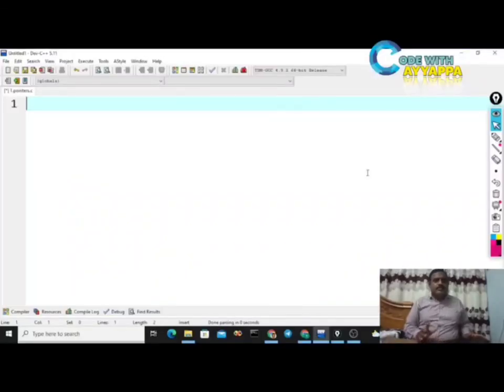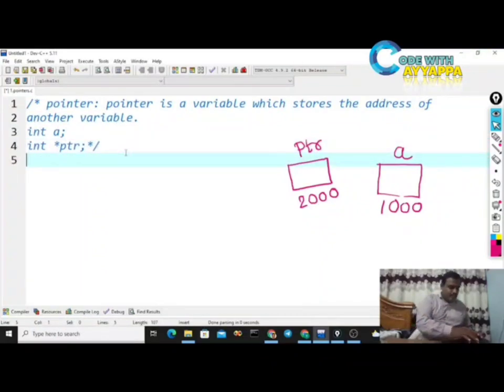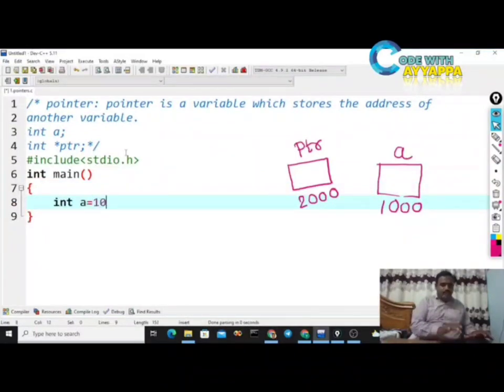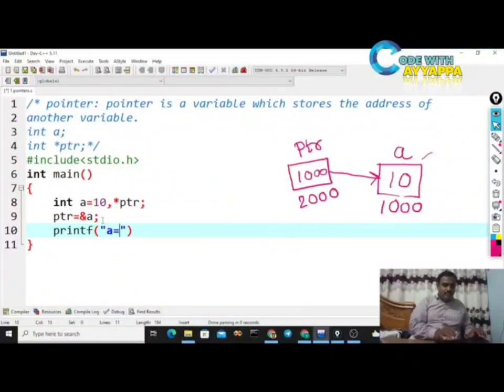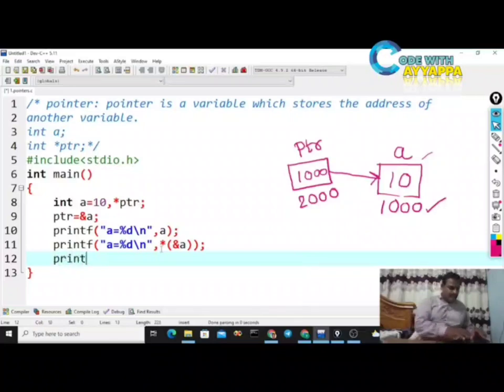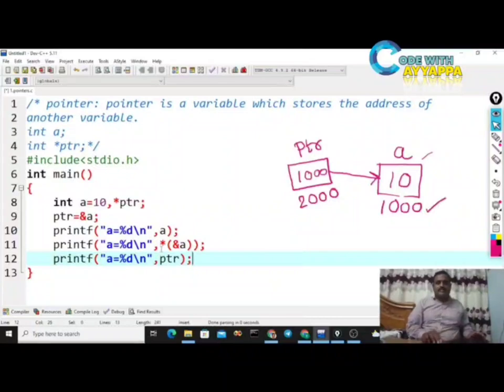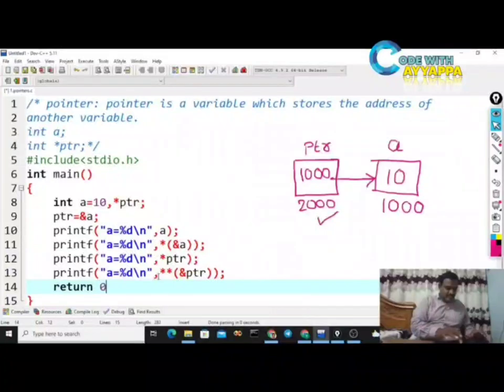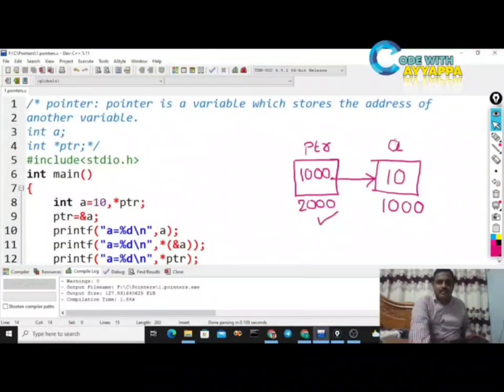1.Introduction To Pointers in C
In this video you will learn pointers concept.